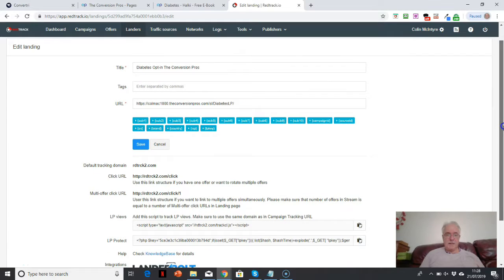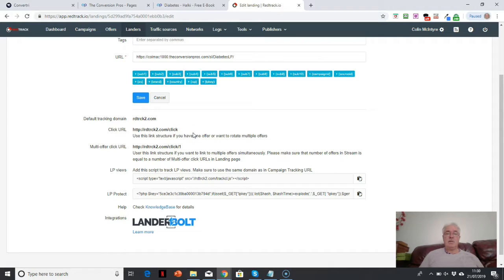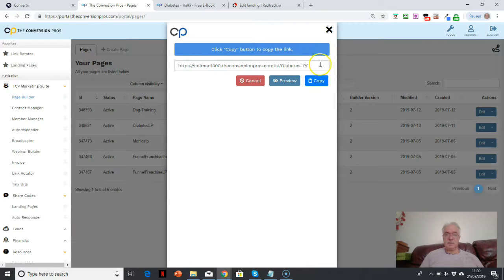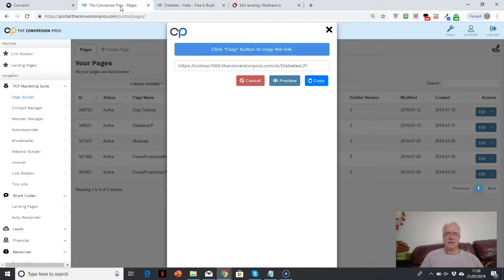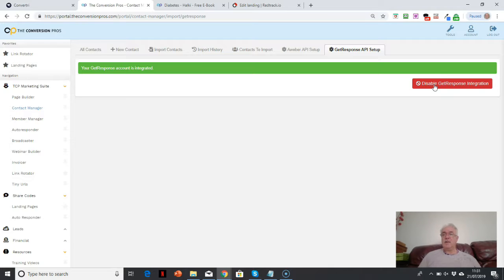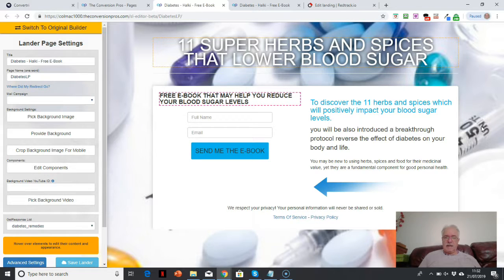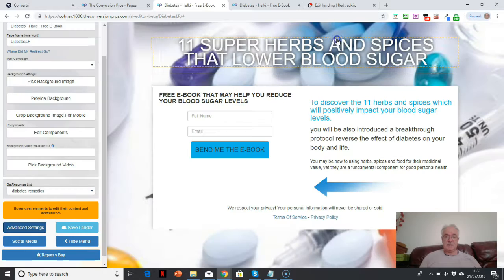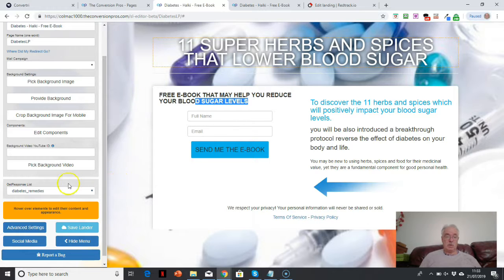Install RedTrack Tracking Code in a The Conversions Pros Opt In Lander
RedTrack is a low cost ad tracking software.  In this latest Funnel Franchise Success Tip I show you how to install the tracking codes in an opt-in page that has been created on The Conversion Pros Platform.

This is a necessary step when you are using Bing Ads to promote a Clickbank Product and you wish to capture emails as well.  In this example I was capturing emails in Getresponse rather than using the platform itself - because it has a built in autoresponder.

The installation is very straightforward and I have tested with a full Bing Ads campaign.